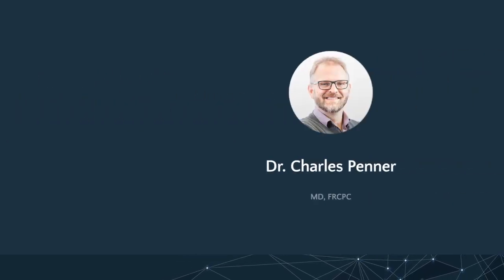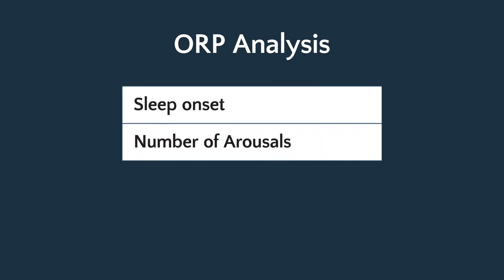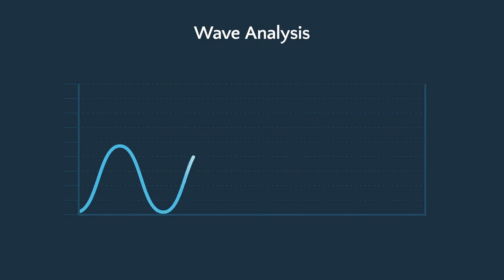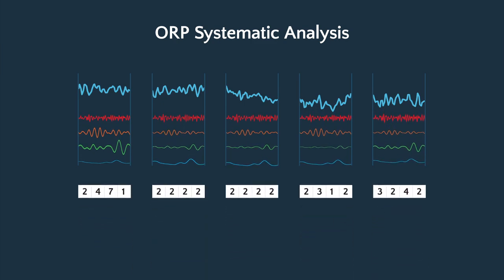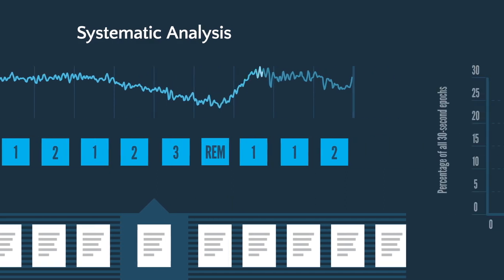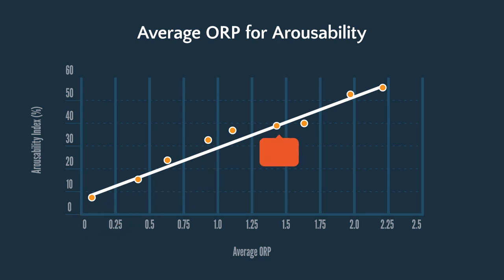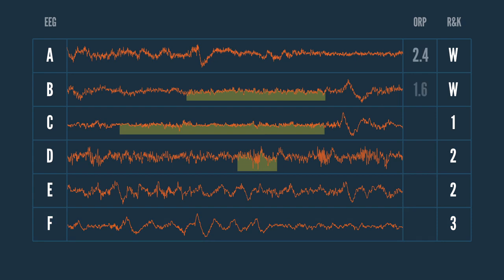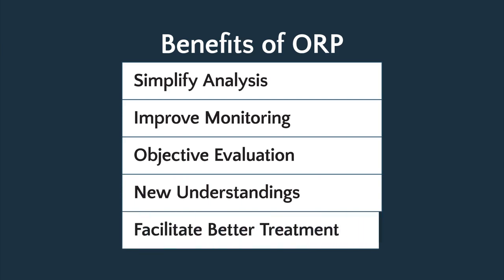ORP - Understanding the Sleep Depth Scale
Doctor Charles Penner, MD, FRCPC, explains the Odds Ratio Product method for comparing Sleep EEG measurements and outlines how the Sleep Depth Scale fits into the evaluation of patients with sleep disorders.